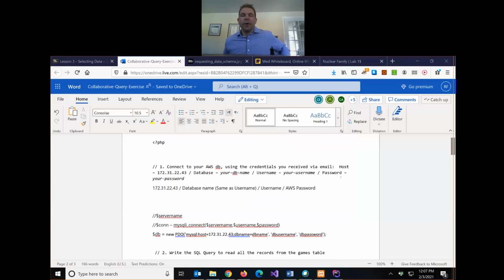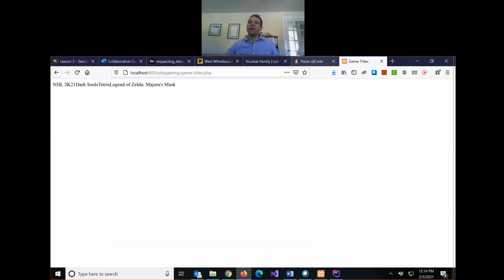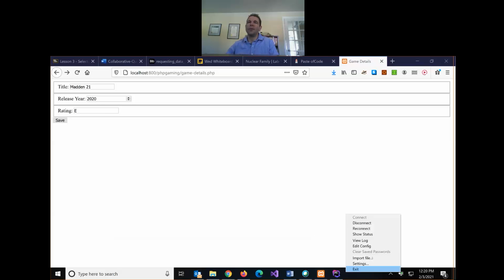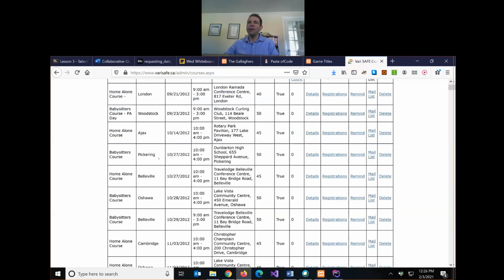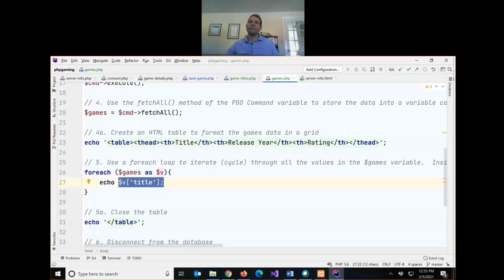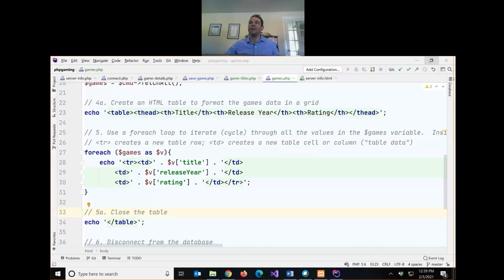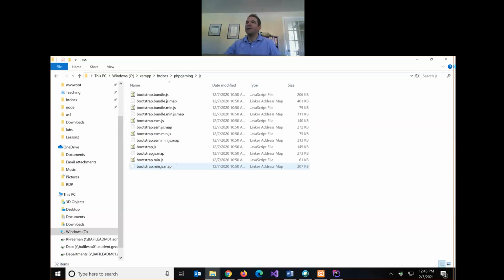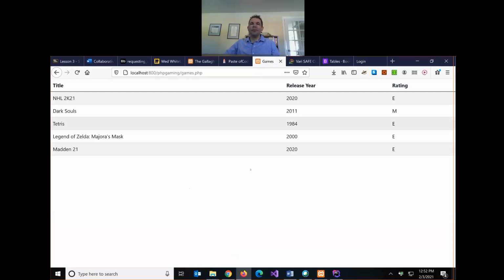COMP1006 L3 Part 2 W21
Displaying data in an HTML table